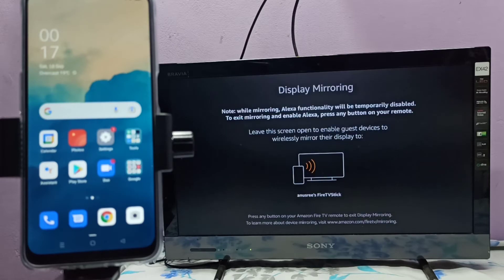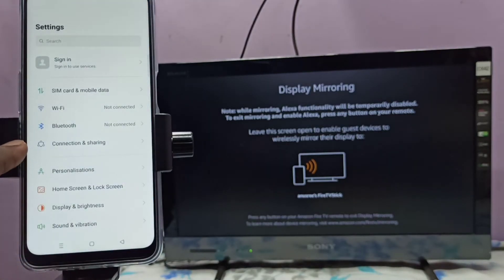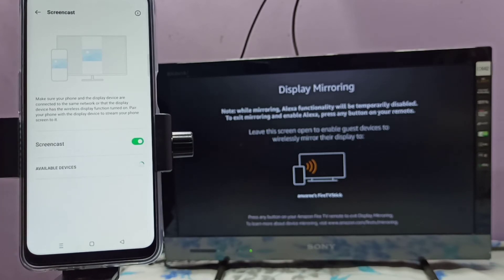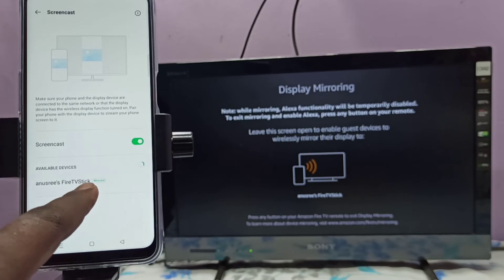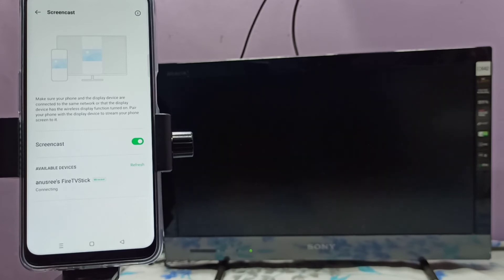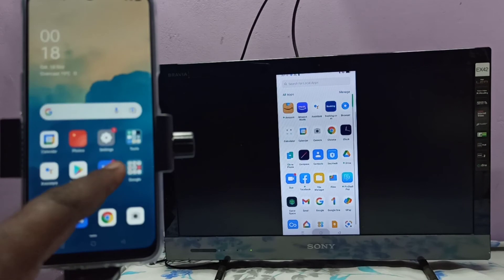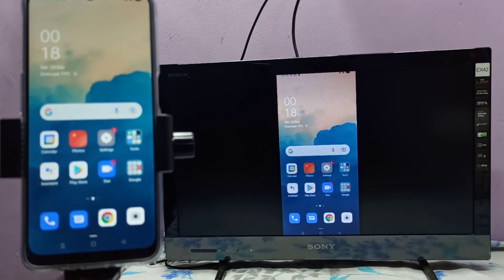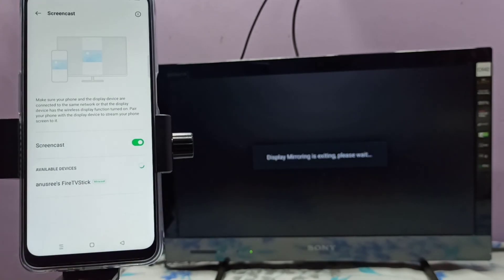How to Connect OPPO A73 5G to TV | Screen Mirroring | Connect to Smart TV | Screen Cast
wireless display,
miracast,
google chromecast,
chromecast,
connect to TV,
cast,
android,
phone,
mobile,
android tv,
screen casting,
Screen Mirroring,
Connect to Smart TV,
Screen Cast,
Oppo,
oppo 5g,